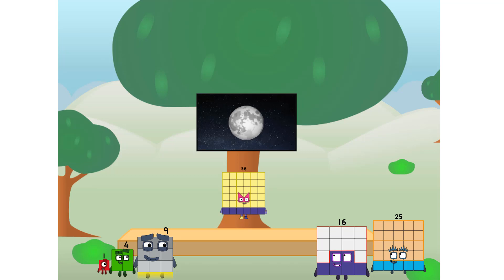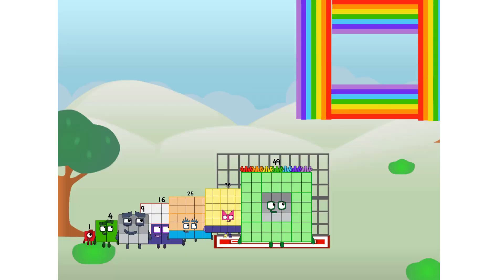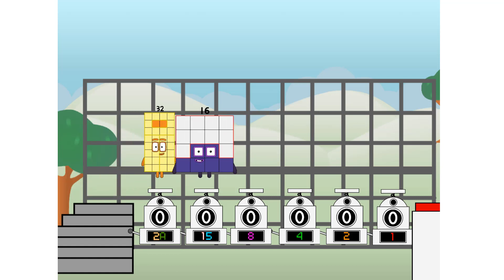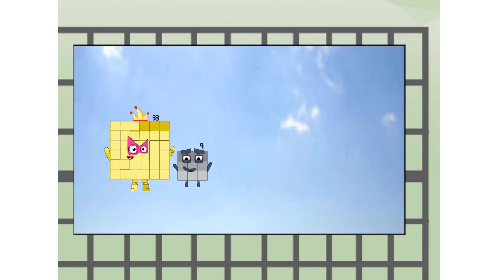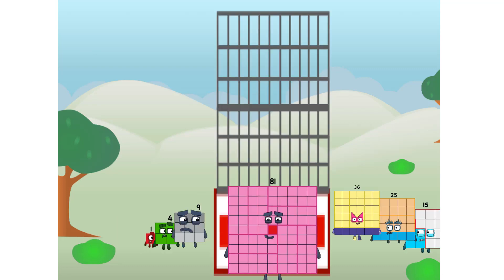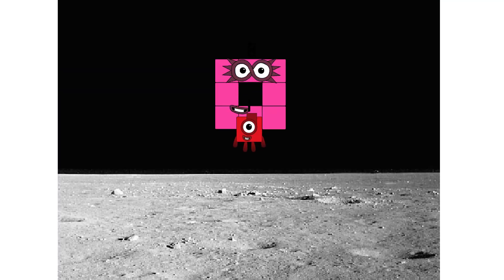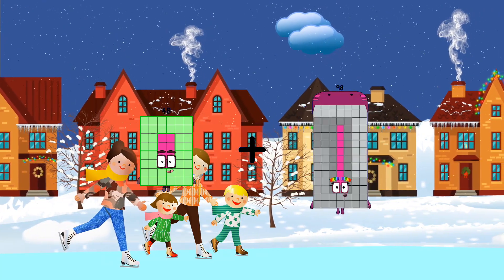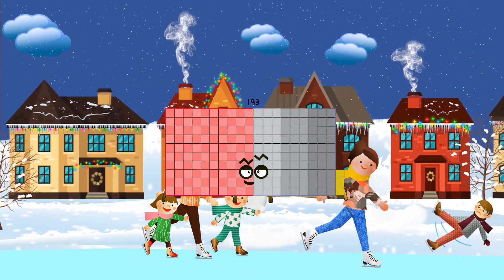Numberblocks Math: Undecimalblocks Square on the Moon | Numberblocks Step Squad | LEVEL 2 | #28